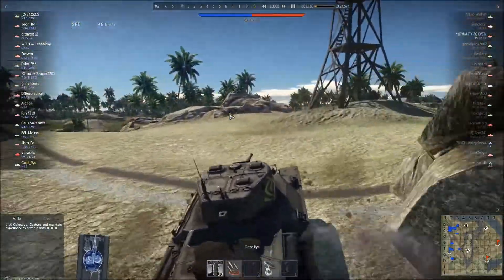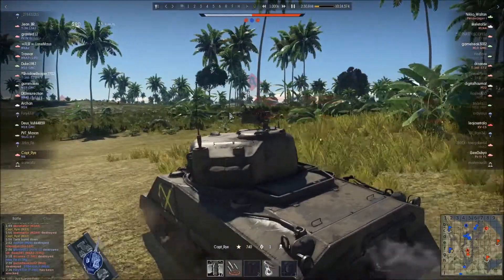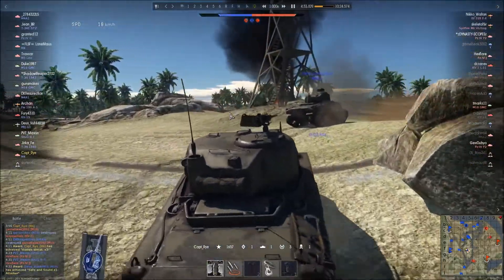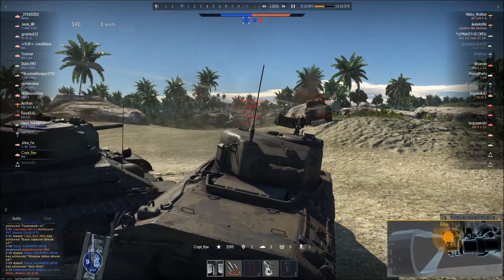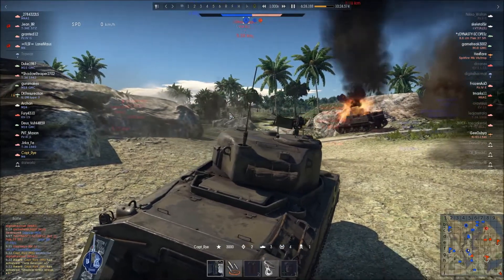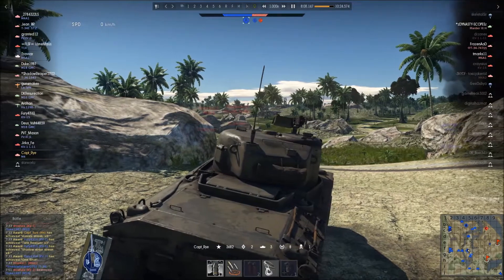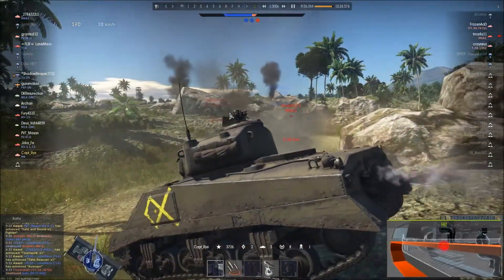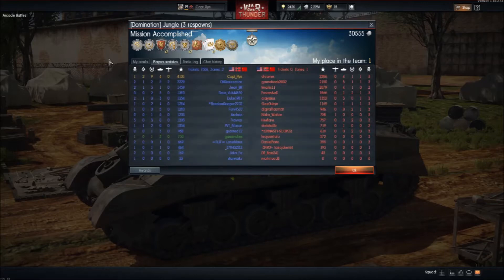Capt plays a sherman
I try again in WT this time with slightly better results